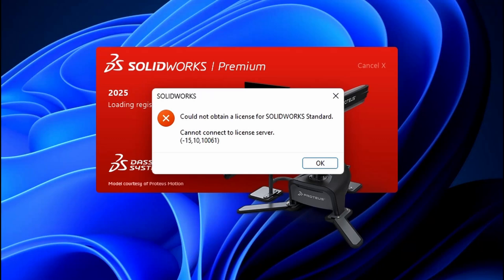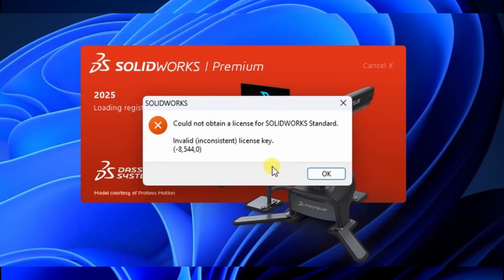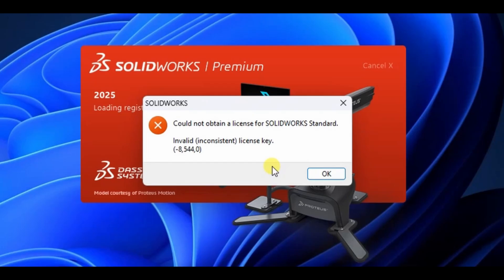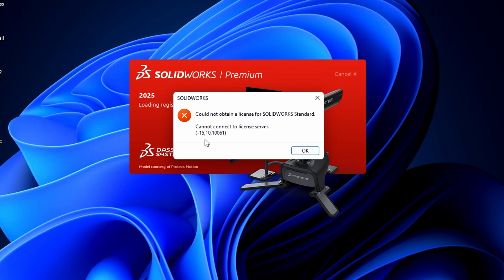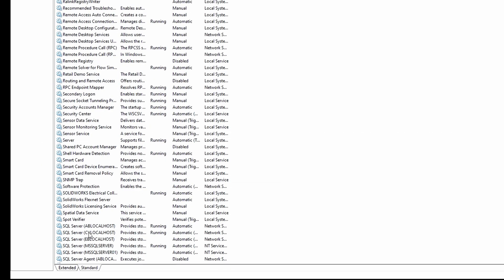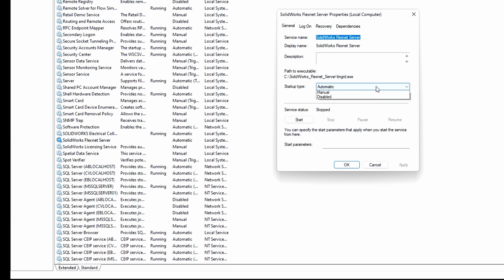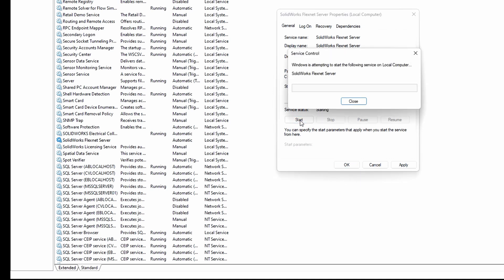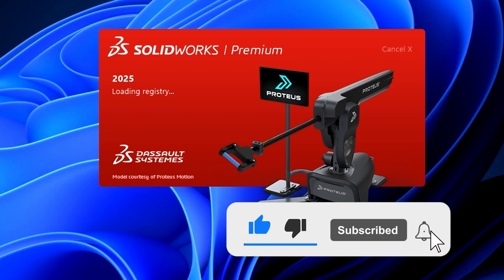SolidWorks Visualize License Fix: Beyond The Basics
🚨 SolidWorks License Error? Fix it fast!

In this video, I’ll walk you through how to fix the “Cannot connect to license server” error in SolidWorks.

🔧 Facing a different error? I've got you covered:

🔹 “The desired vendor daemon is down” — Watch the solution here:    • Fix SOLIDWORKS License Error: “Could Not O...
🔹 “Invalid license key” — Fix it quickly:   • Invalid (inconsistent) license key. (-8,54...

▶️ In this tutorial:

How to locate the SolidWorks FlexNet service

How to configure the service correctly

Launch SolidWorks without any license issues

💬 Got stuck or need help with a different error? Just drop a comment — I’ll respond promptly.